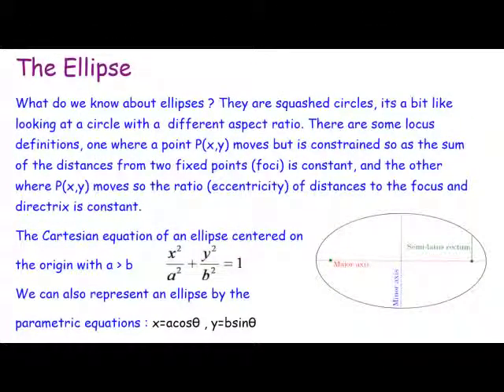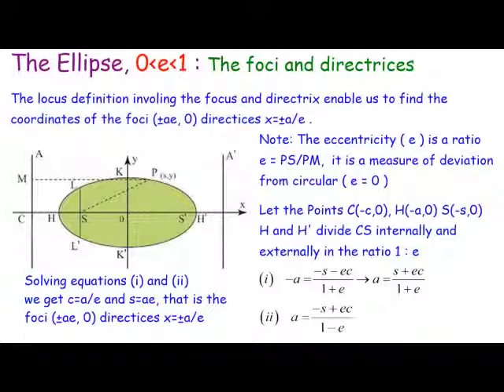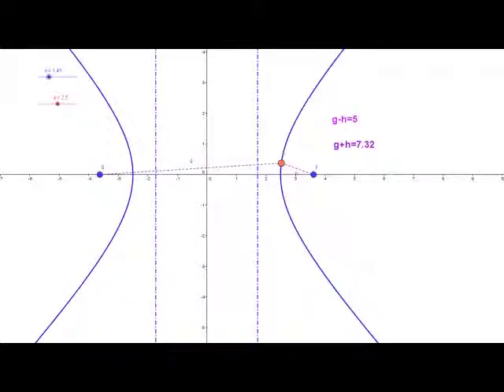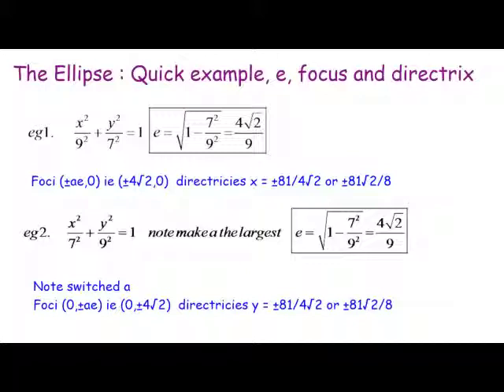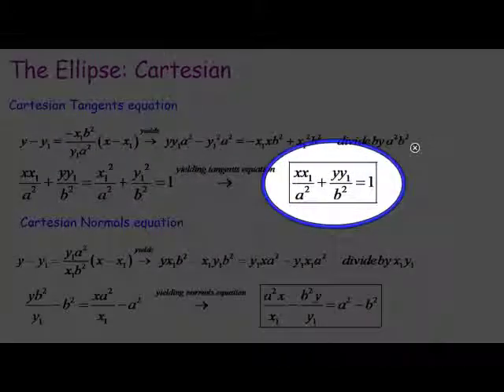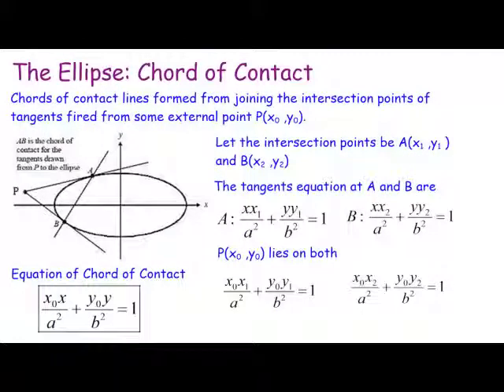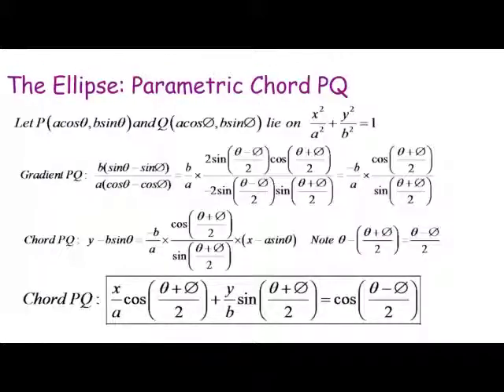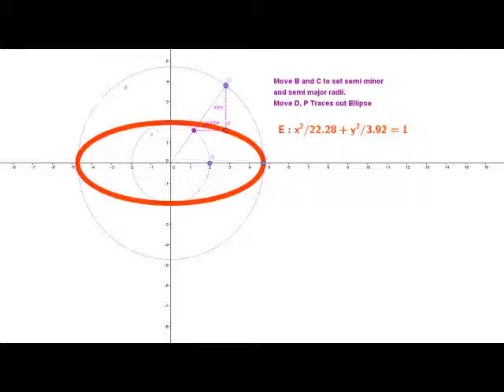Conics : Ellipse 0e1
The many equations involved with the special conic section, the ellipse. What is e the eccentricity, derive the foci and directricies with some examples. Implicit differentiation for dy/dx, finding the Cartesian and Parametric gradients then on the equations of the tangents and normals. The Chord PQ ( trig intensive), The chord of contact and some geometric properties ( not proven )